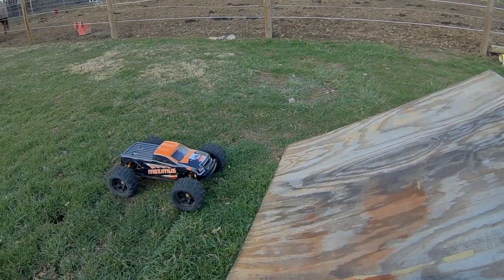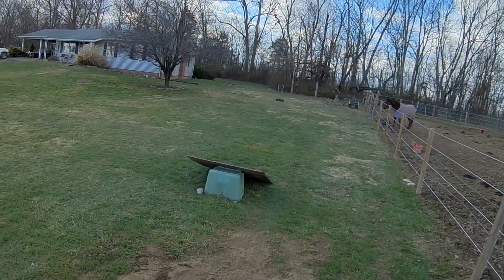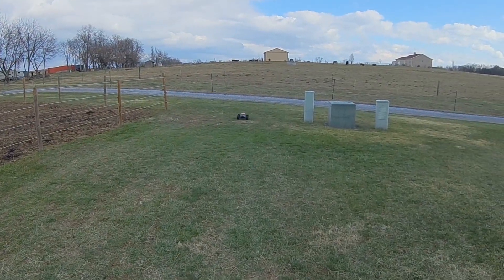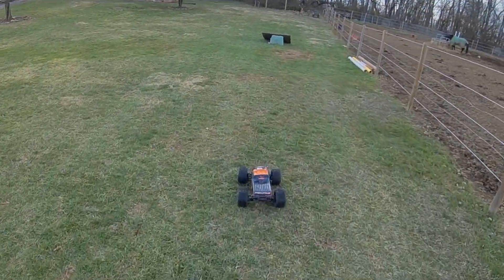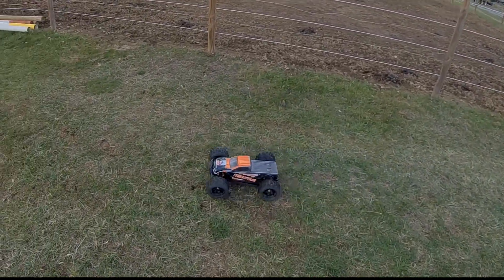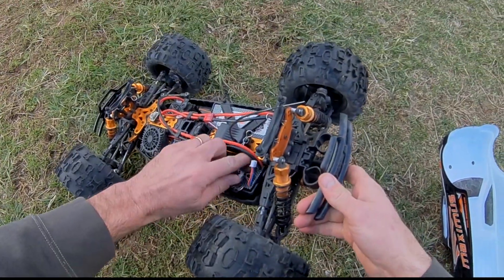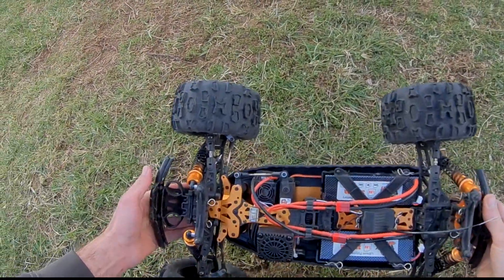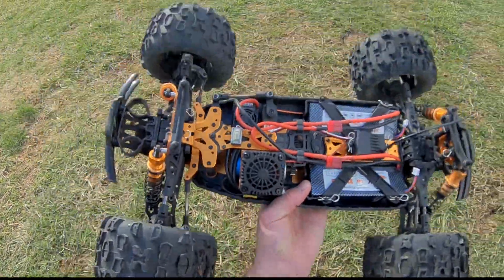DHK MAXIMUS - Bash It Till You Break It!!